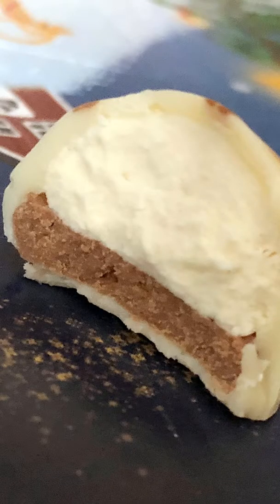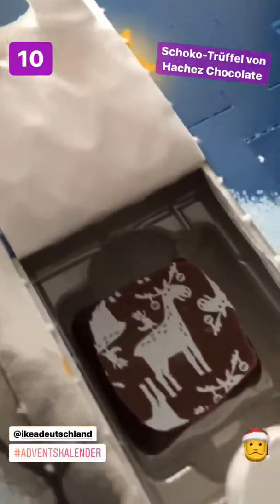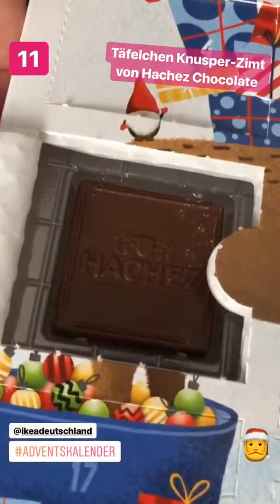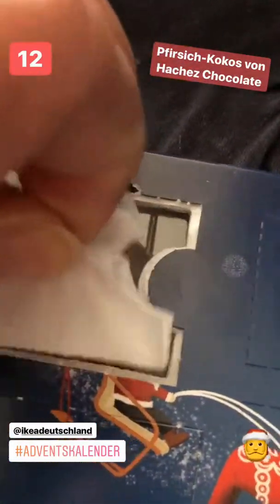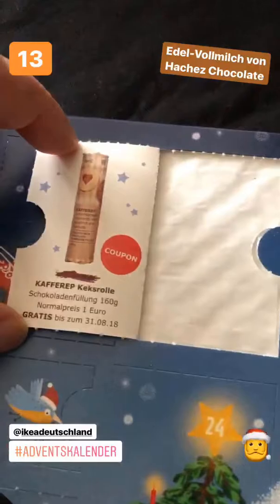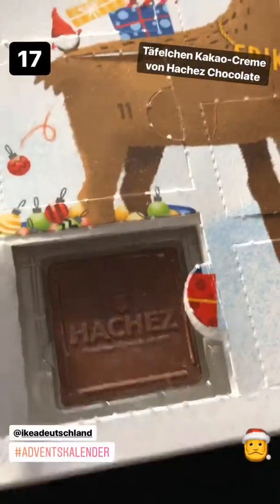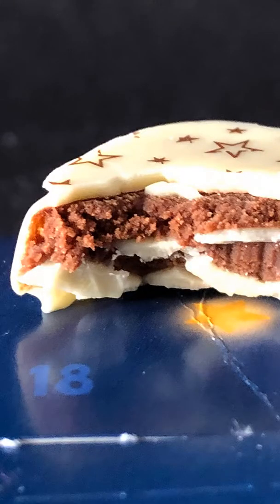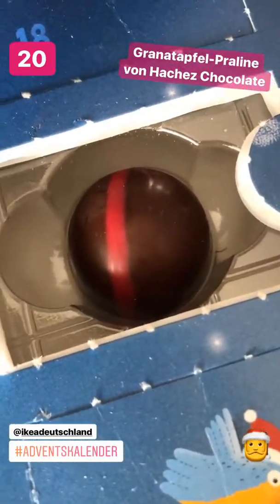Der Ikea Adventskalender 2017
Der Ikea Adventskalender 2017 mit Inhalten von Hachez Chocolate aus Bremen als vollständiger Adventskalender-Zusammenschnitt aus Jays Vlog light vom 1. bis 24. Dezember 2017 via Instastories »